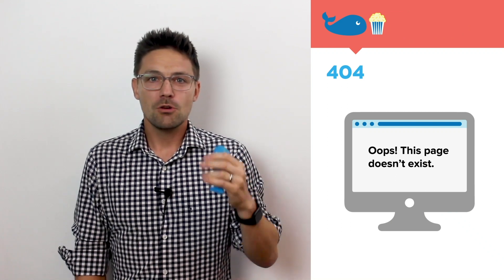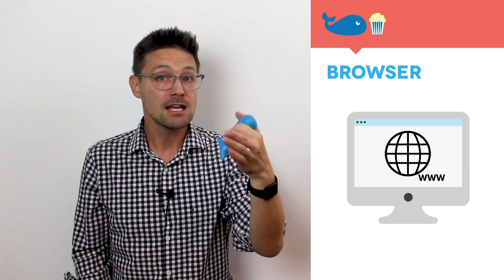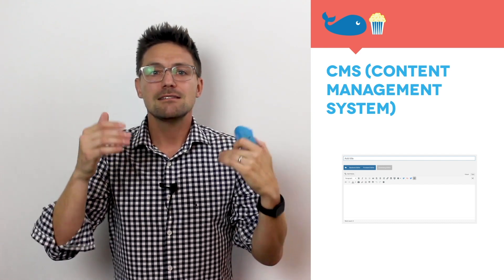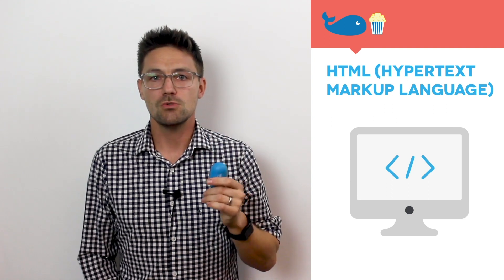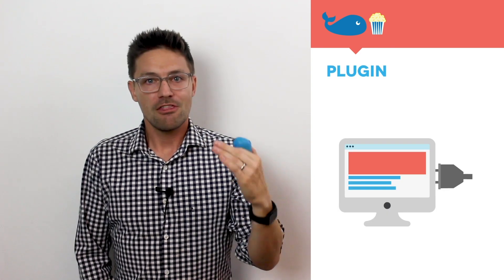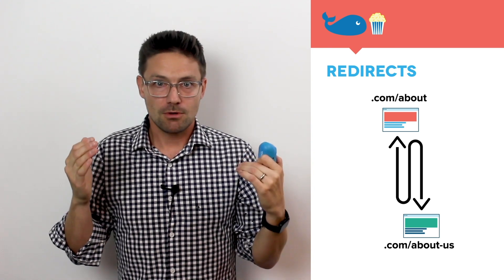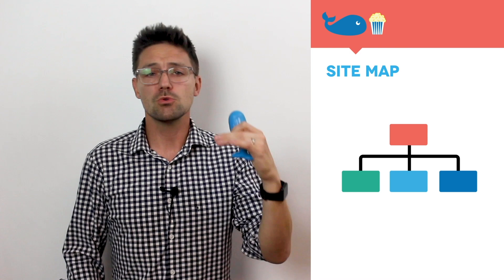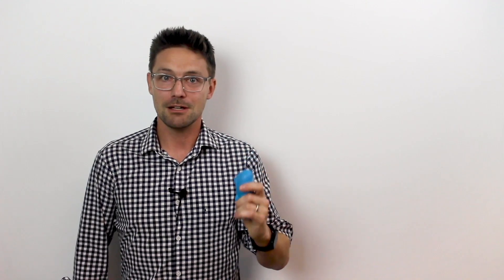What is a CMS, cookie, API and other tech jargon to know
Website language is a foreign language that often confuses people that need to talk to developers. Here is a tutorial on the most common web terms and acronyms used in the business. Learn what web cookies, APIS, CRMs, UX, servers and tons of other tech jargon mean.

Whole Whale is a B Corp digital agency that leverages data and technology to increase the impact of organizations. In the same way the Inuits used every part of whale, Whole Whale leverages existing resources to see, "What else can this do for us?"

By using data analysis, digital strategy, web development, and training, WW builds a 'Data Culture' within everyone we work with.

Listen to our podcast: Wholewhale.com/Podcast